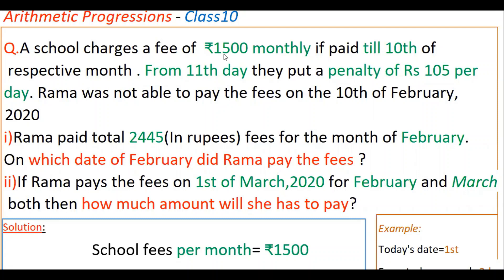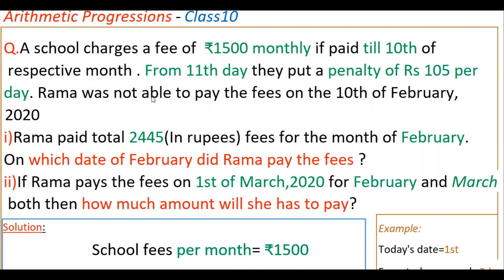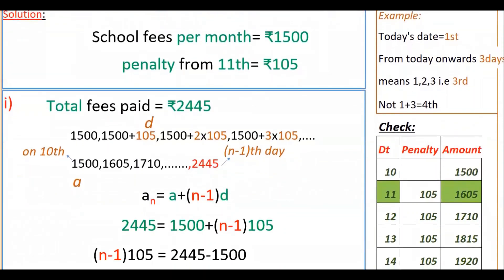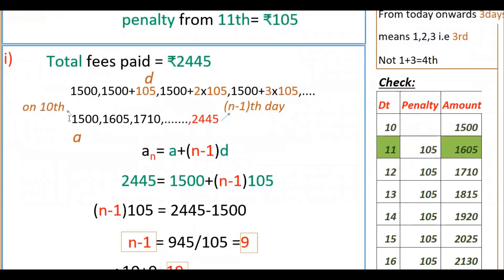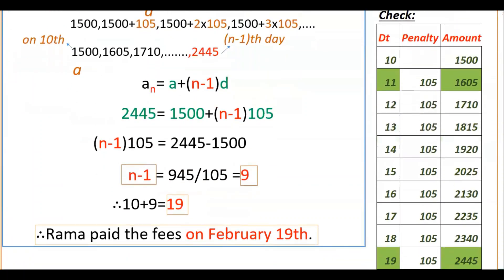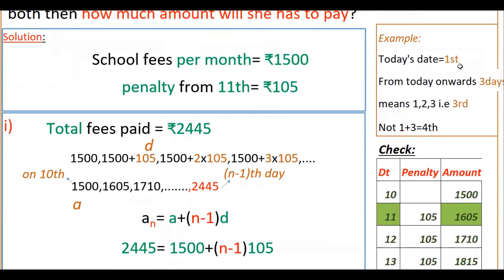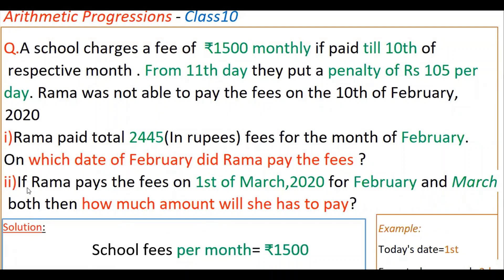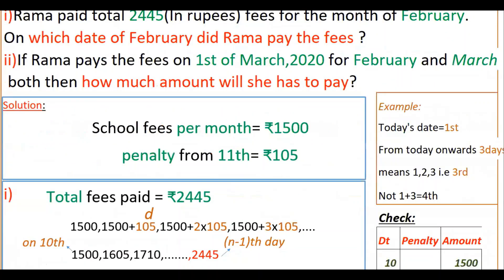A school charges a fee of Rs 1500 monthly if paid till 10th of respective month . From 11th day.....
A school charges a fee of Rs 1500 monthly if paid till 10th of respective month . From 11th day they put a penalty of Rs 105 per day. Rama was not able to pay the fees on the 10th of February, 2020.
(i) Rama paid total 2445(In rupees) fees for the month of February. On which date of  February did Rama pay the fees ?
(ii) If Rama pays the fees on 1st of March,2020 for February and March both then how  much amount will she has to pay?